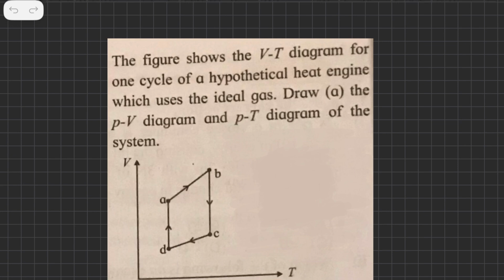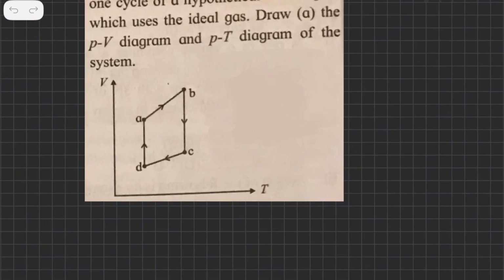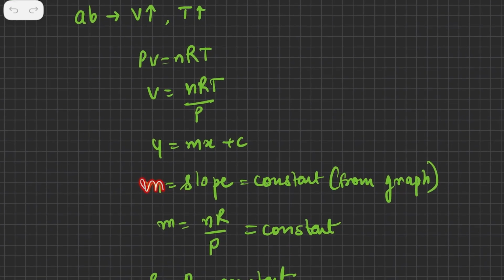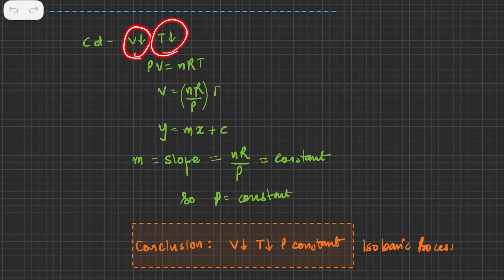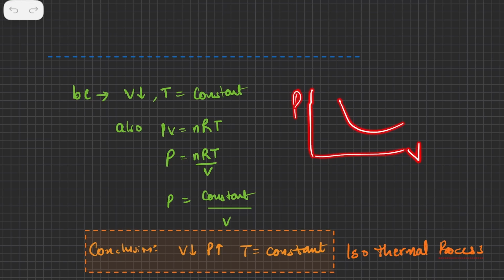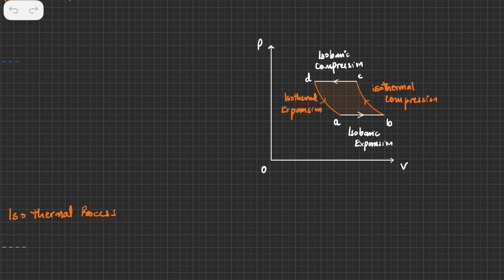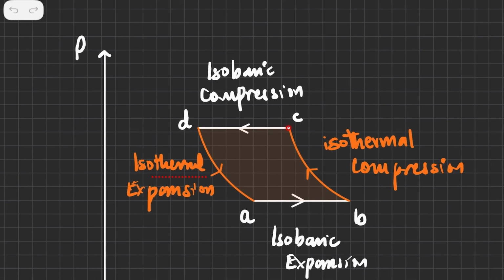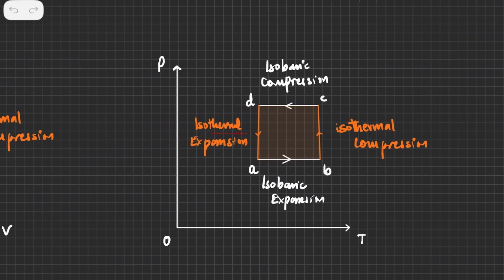The figure shows the V–T diagram for one cycle of a hypothetical heat engine which uses the ideal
The figure shows the V–T diagram for one cycle of a hypothetical heat engine which uses the ideal gas. Draw (a) the p–V diagram and p–T diagram of the system.

In this video, we solve a thermodynamics problem based on the V–T diagram of a hypothetical heat engine using an ideal gas.

You will learn:
 • How to interpret a V–T (Volume–Temperature) diagram
 • Step-by-step method to draw the p–V diagram
 • Step-by-step method to draw the p–T diagram
 • Identification of different thermodynamic processes
 • Important concepts for Class 11 & 12 Physics

This problem is very useful for Board Exams, NEET & JEE preparation 📘✨

👉 Watch till the end for a complete and clear explanation.